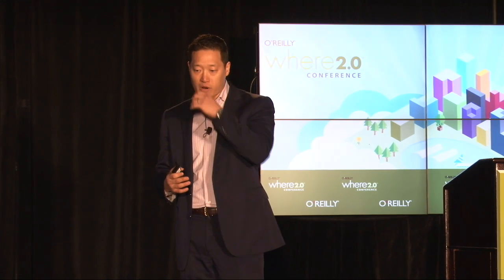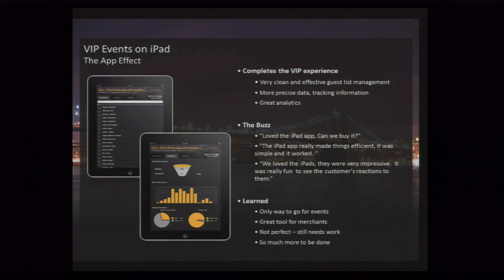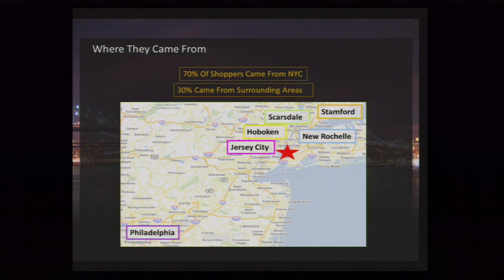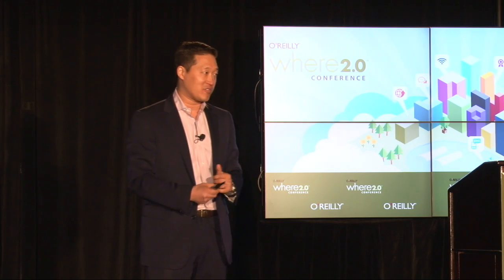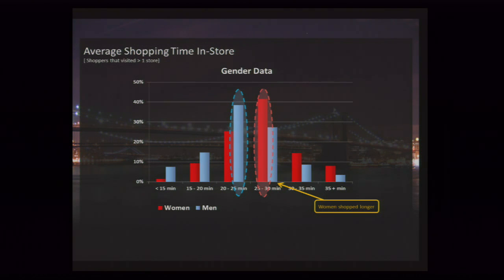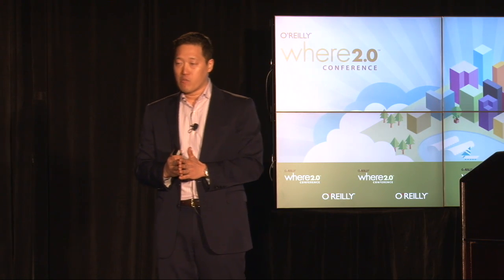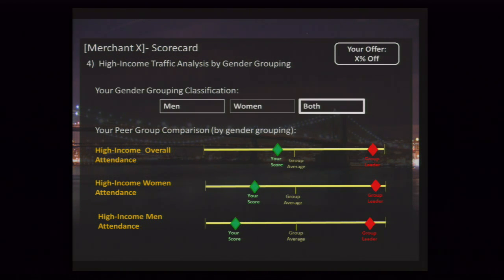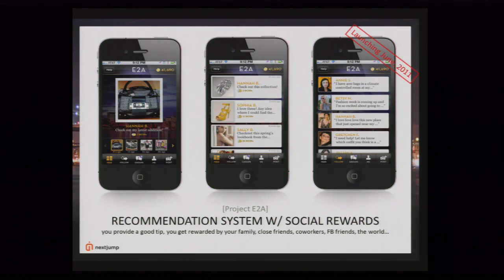Where 2.0 2011, Charlie Kim, "Helping Retailers Understand Who Their Customers Are"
"Big Data + Mobile: Helping Retailers Understand Who Their Customers Are"

Charlie Kim

Next Jump, Inc.

Charlie Kim serves as Chief Executive Officer and Chairman of Next Jump, Inc. Mr. Kim founded Next Jump in 1994. He worked in the Information Technology and Human Resources groups of Morgan Stanley in New York, Hong Kong and Tokyo from 1995 to 1997. He returned to Boston in April 1997 to grow the business full-time. To grow Next Jump from a one-person operation to a multi-layered corporation, he raised millions in independent investments from Wall Street's most influential players. He graduated with Honors from Tufts University in 1995, where he earned a B.S. in Computer Science and a B.A. in Quantitative Economics.